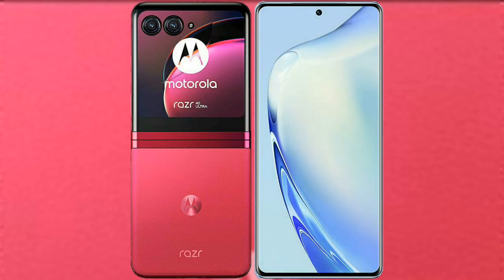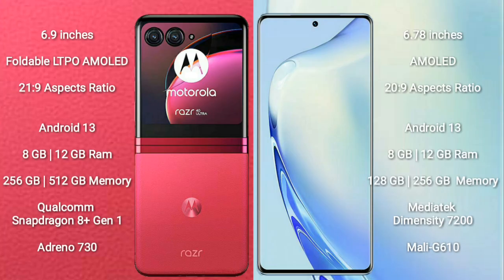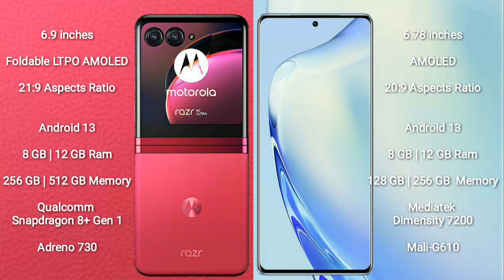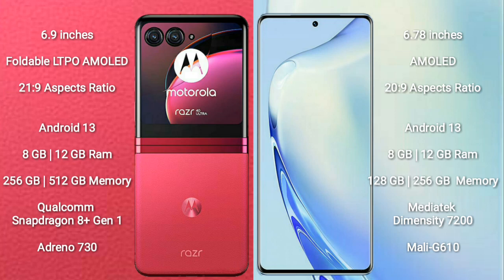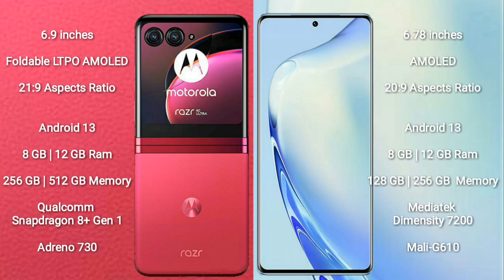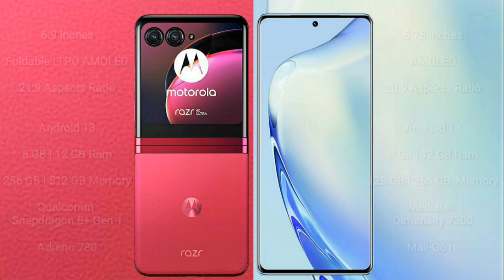Motorola Razr 40 Ultra vs Vivo V27 Review & Comparison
motorola razr 40 ultra vs vivo v27
razr 40 ultra vs v27